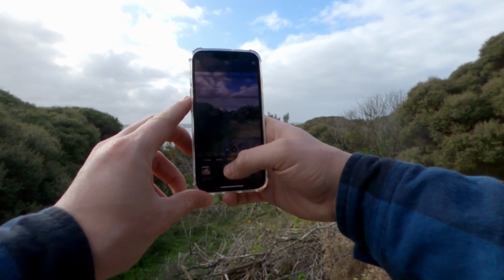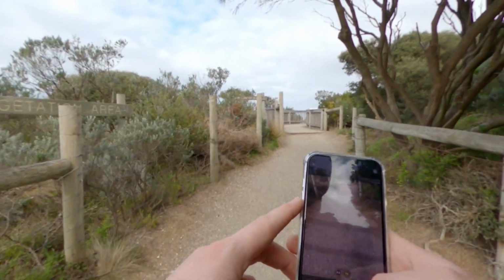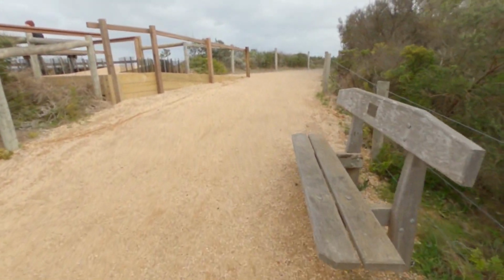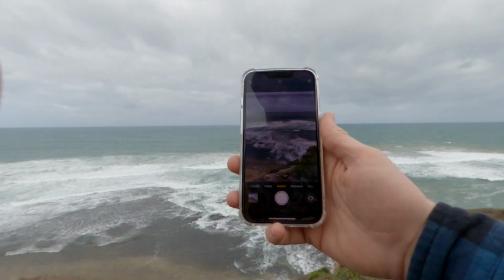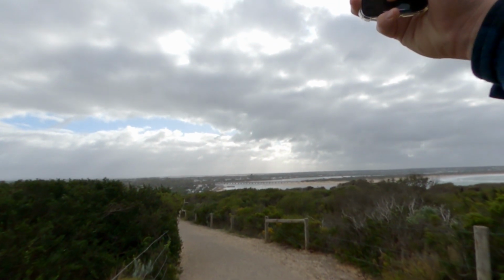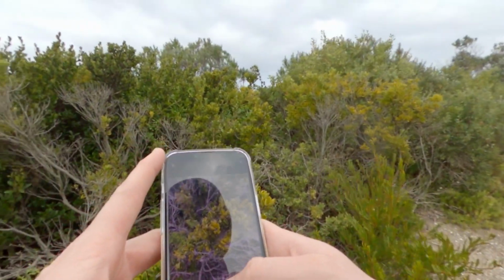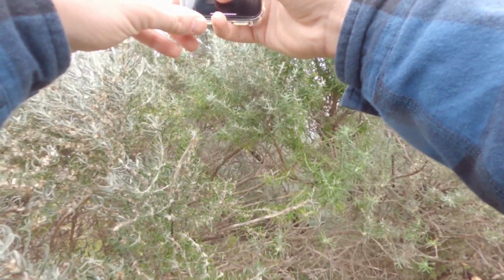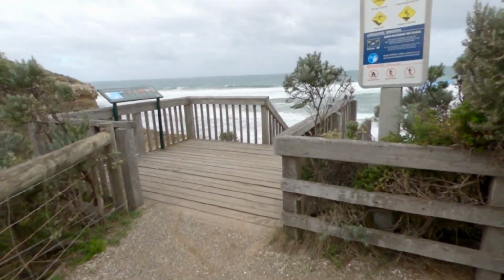POV iPhone 13 PHOTOGRAPHY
My first POV iphone photography attempt. I quite enjoyed this video but takes alot longer to edit than you would think.

PRINTS FOR SALE

MY GEAR
My main camera
My drone
My Gopro
LENSES
Vlog lens
Main photo lens
telephoto 1 lens
telephoto 2 lens
Big zoom lens
OTHER GEAR
My main tripod
My Gorilla pod
My Camera Bag
Main microphone
Secondary microphone
Lavalier for secondary microphone